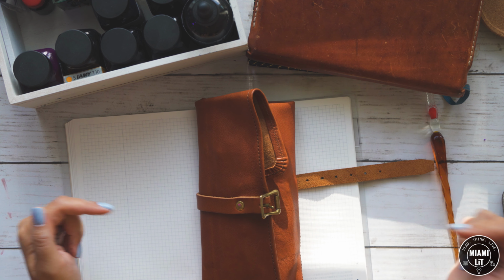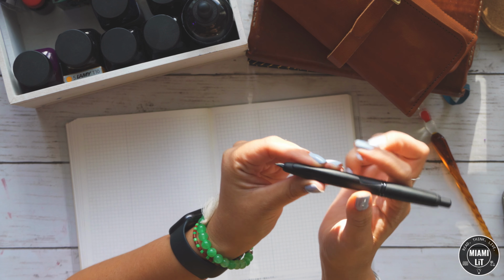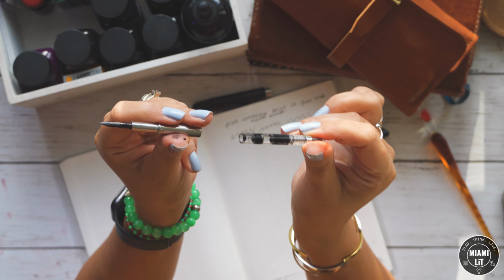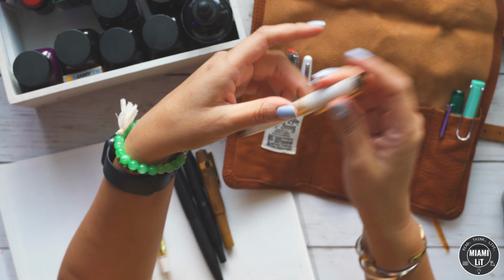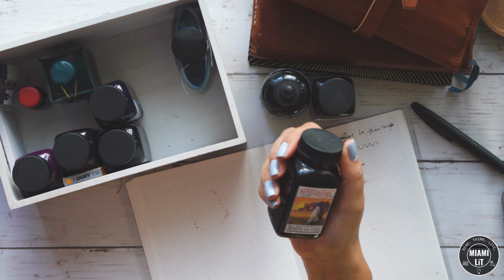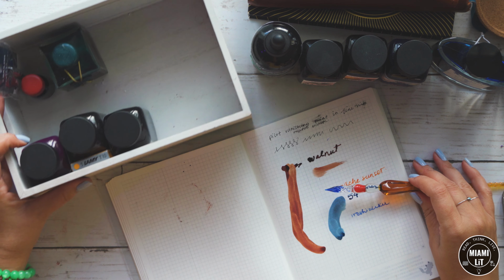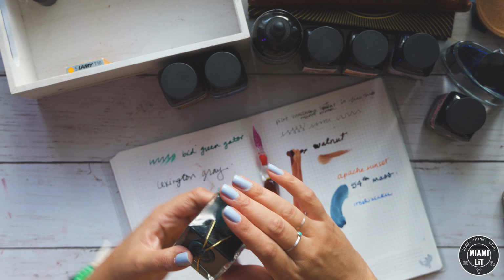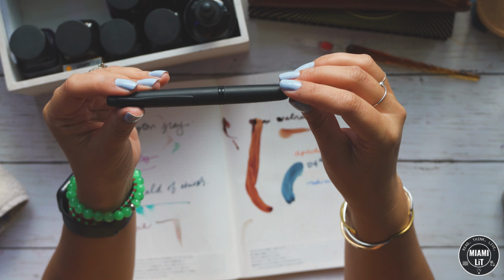Pilot Vanishing Point Pen Review + My Ink Collection 2021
After a brief hiatus, I bring you another pen review. The Pilot Vanishing Point fountain pen is truly one of the greatest pens on the market.  I cannot recommend this pen enough. This can make a great EDC pen to add to your collection. [ no... this is not a sponsored video! I am a super fan ;) ]

You can get a Pilot VP pen

❤ Jenny

Hey!!

Read. Think. Live Free.